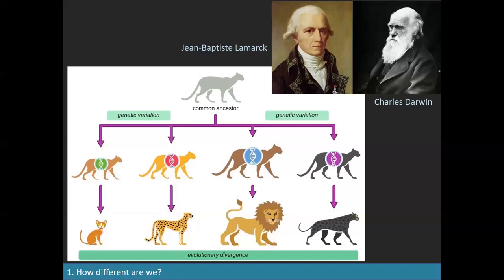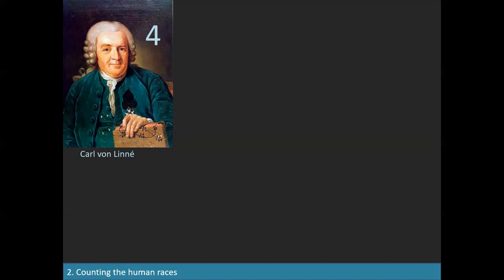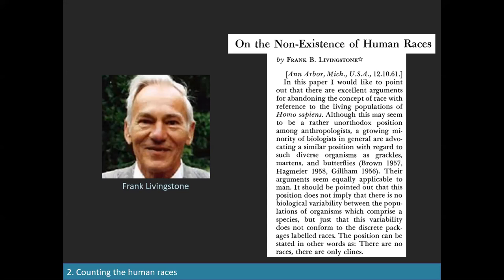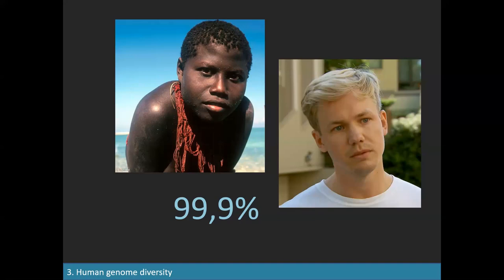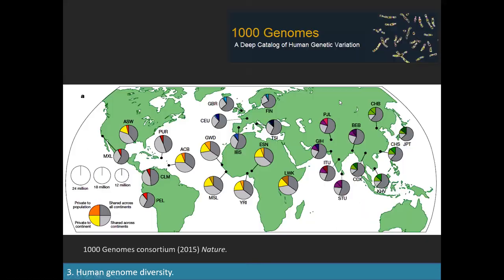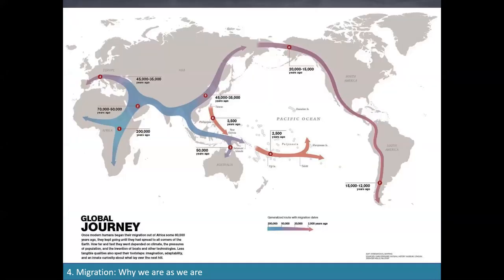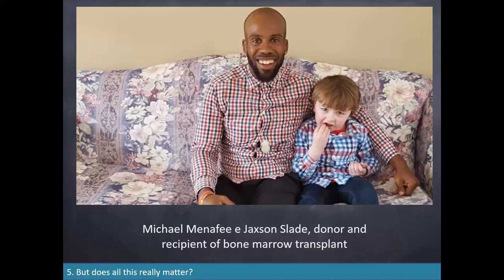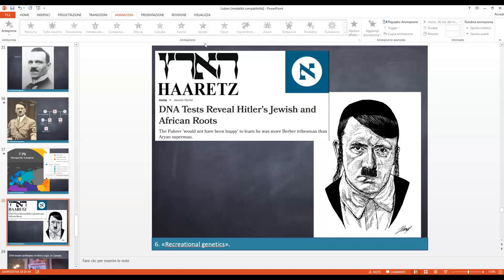Jorge Dias Memorial Lecture 2020 ISCSP